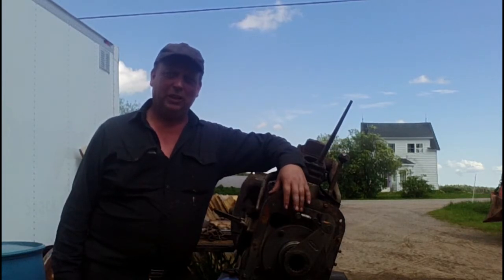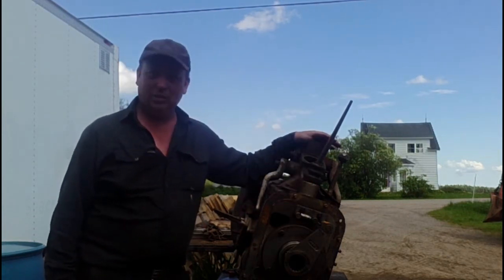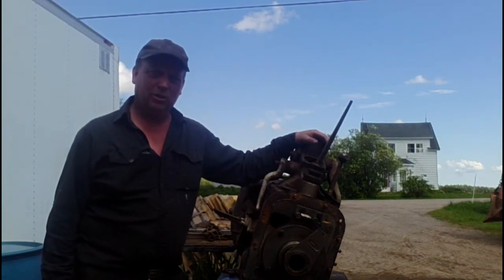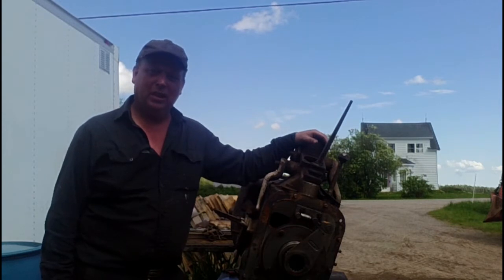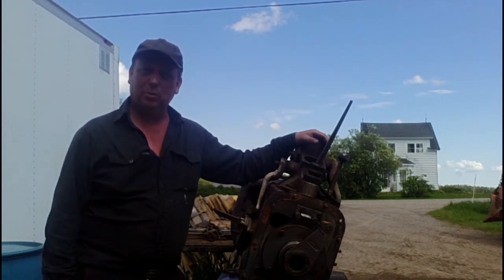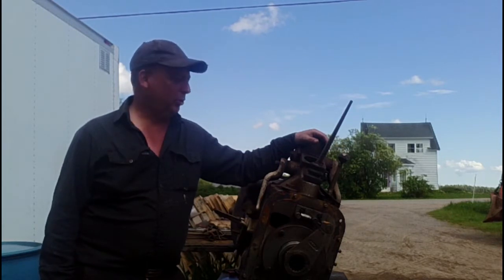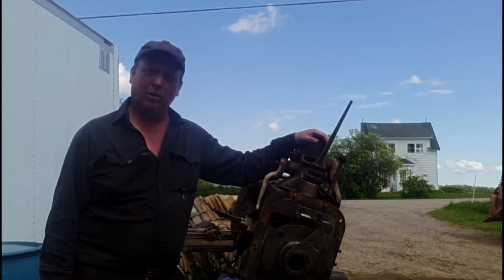Dismantling an MF 6 speed transmission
Taking apart  a 6 speed transmission  from an MF35 special.